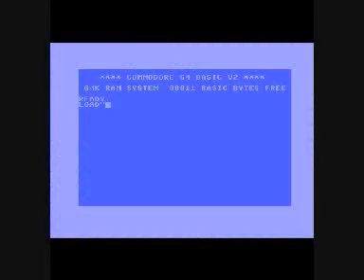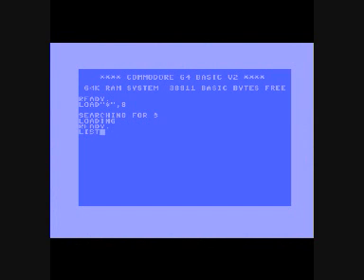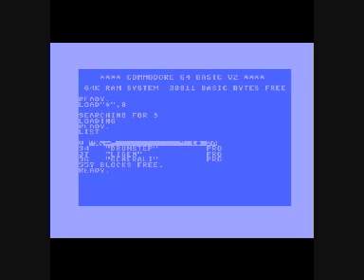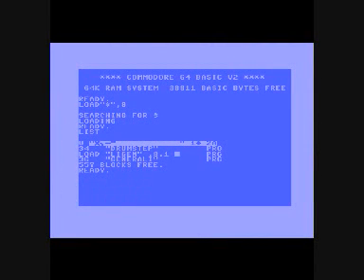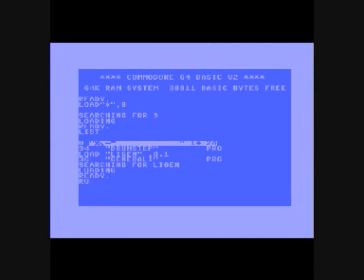commodore C64 generative music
commodore C64 generative music machine for painting exhibition